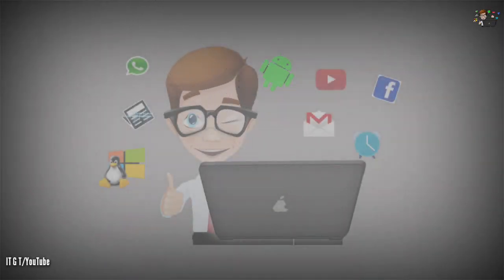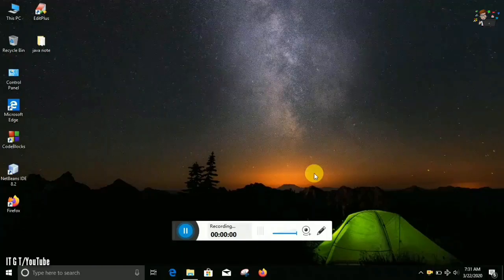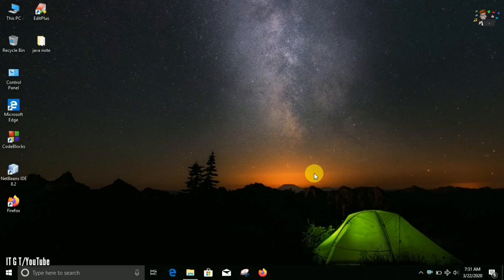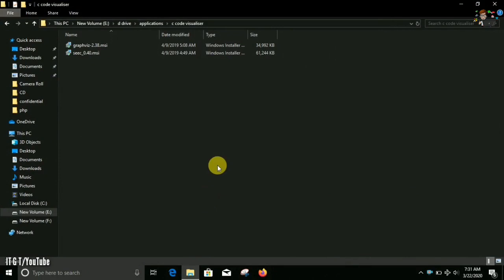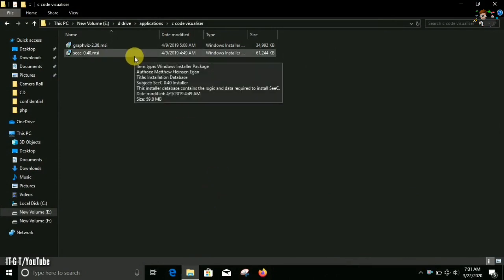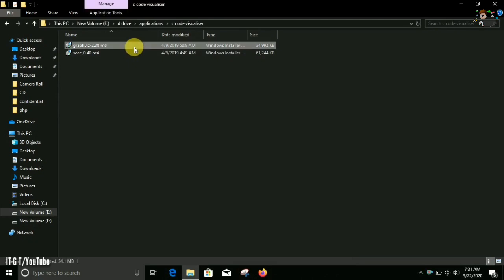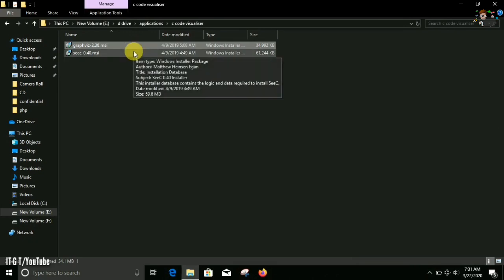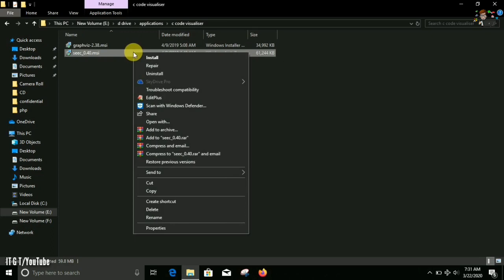How to install Graphviz and SeeC software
Hello friends,in this video you'll find some pre-required software installation process those are needed in the process of Visualising of a C program.
So download and install these softwares and enjoy coding.